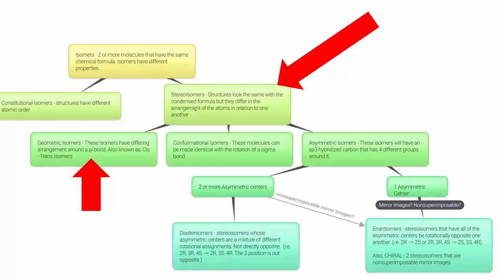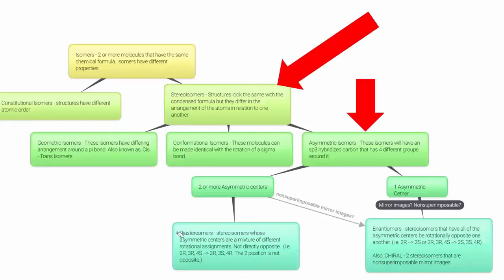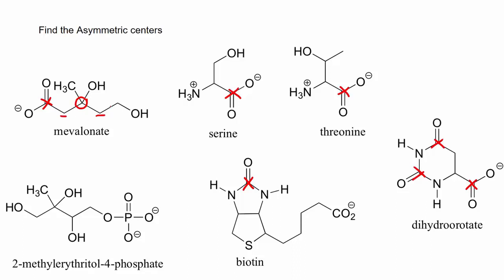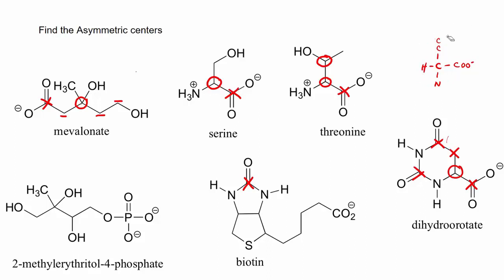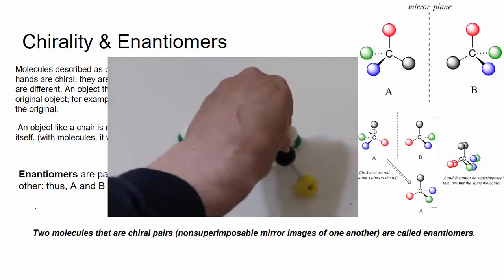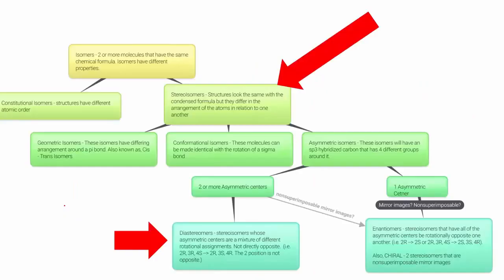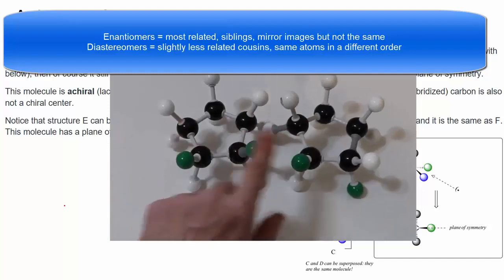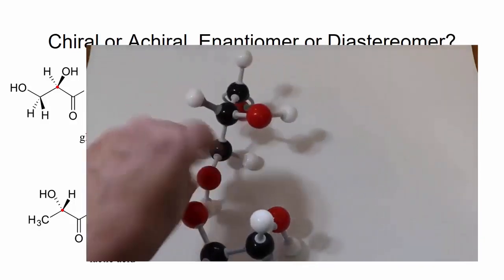Organic1 Stereochemi 2020